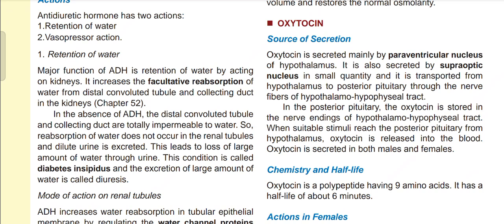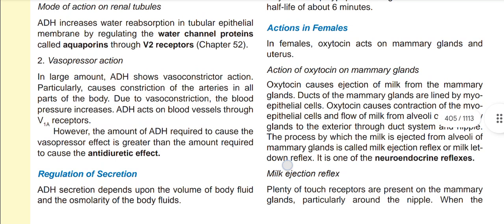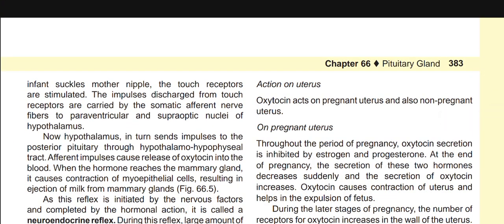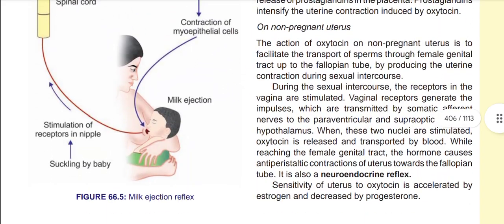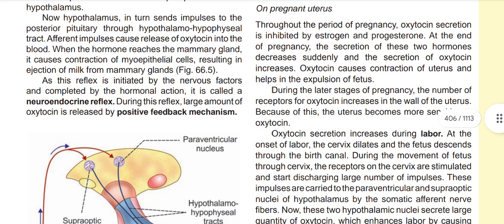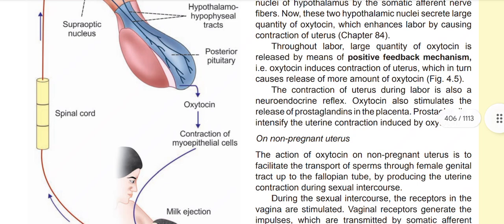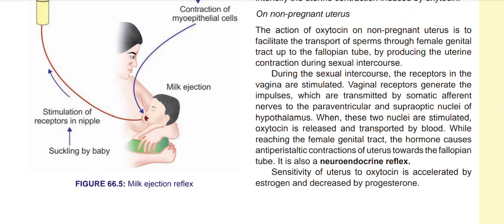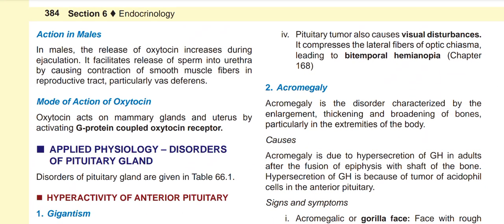Oxytocin Hormone | Posterior Pituitary Hormone Explained (Part - 02) | Mijanur Rahaman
🤱 Oxytocin Hormone | Posterior Pituitary Hormone Explained

In this video, we explore *Oxytocin*, a vital hormone released by the *posterior pituitary*, known for its role in childbirth and emotional bonding.

*📌 Topics Covered:*
- What is Oxytocin?
- Site of production (hypothalamus) & release (posterior pituitary)
- Functions:
  - *Uterine contractions* during labor
  - *Milk ejection* reflex during breastfeeding
  - Role in *emotional bonding* and trust
- Mechanism of action
- Clinical uses: Labor induction, postpartum hemorrhage control
- Disorders related to oxytocin imbalance

Ideal for *MBBS, BHMS, BAMS, Nursing, and NEET* students!

✅ Diagram-based explanation
✅ Exam-focused
✅ Clear & concise